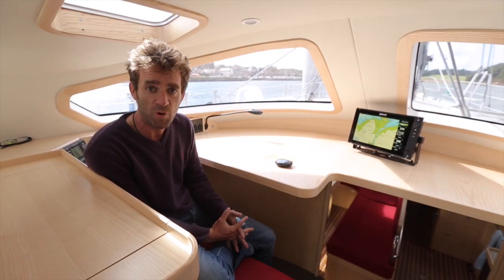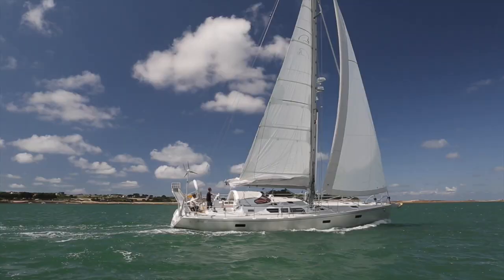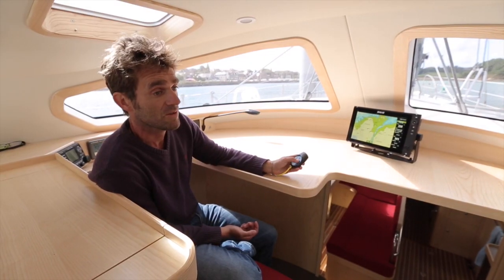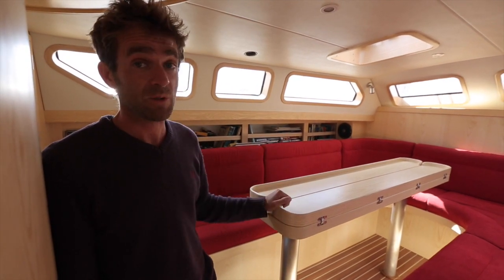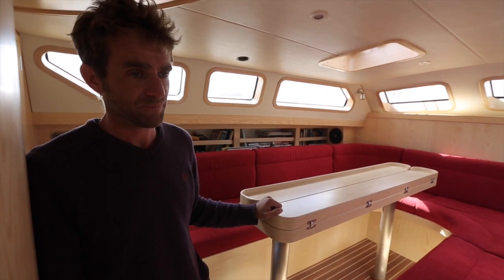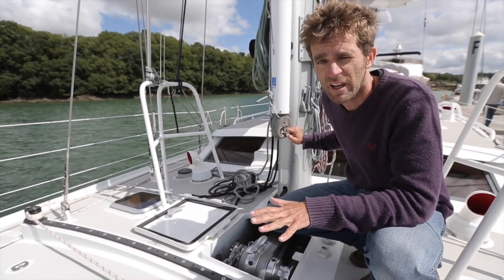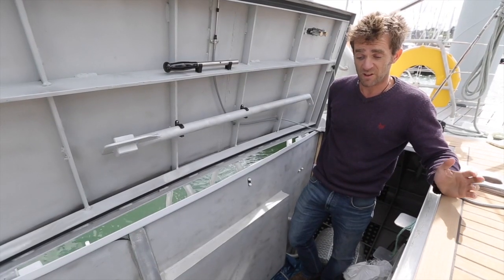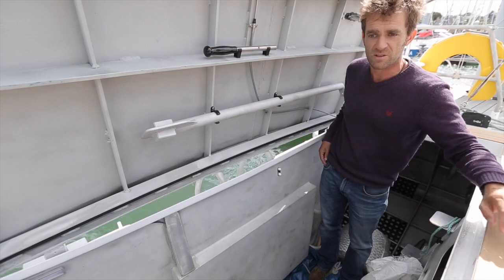Boreal 55 - tested and reviewed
Our intrepid boat tester Sam Jefferson camps in Treguier in order to put this all-aluminium, high-latitude cruiser to the test.